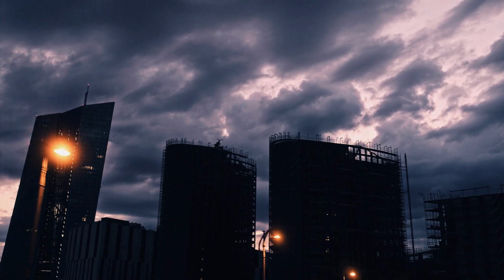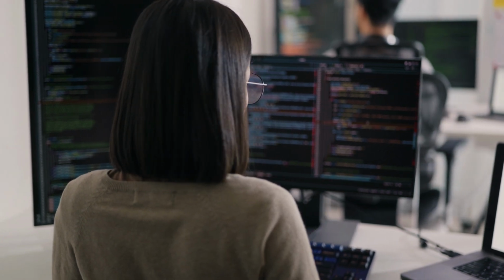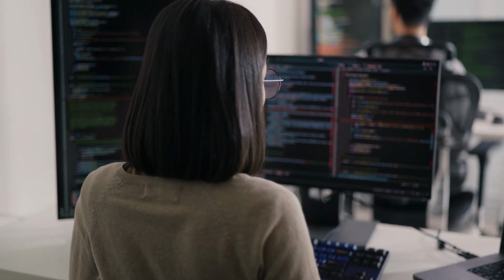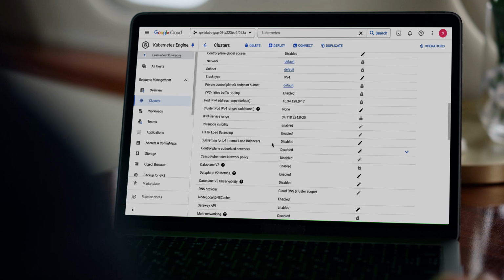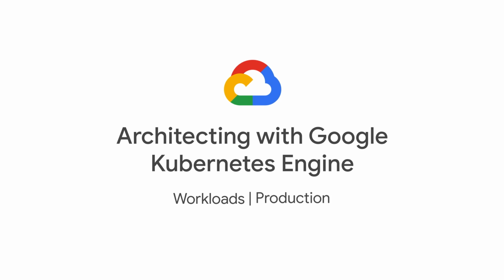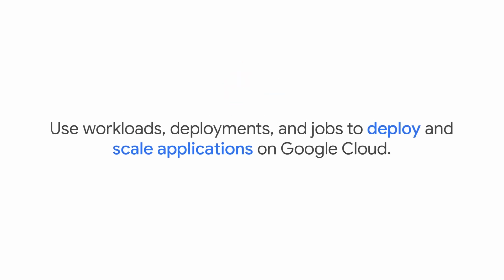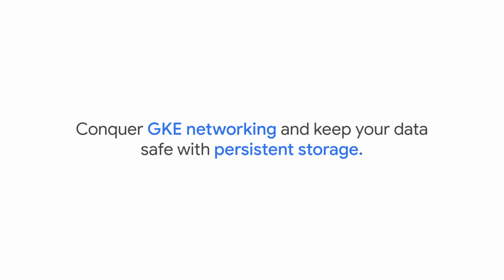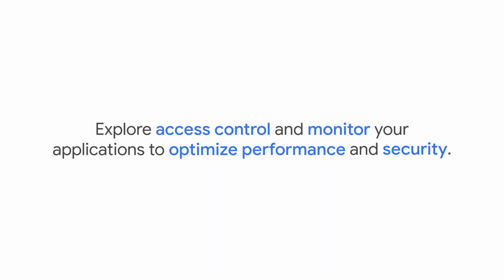Transform Your Career: Architecting with Google Kubernetes Engine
Cloud architects are transforming infrastructure with Google Kubernetes Engine (GKE), and you can too! 🚀

GKE is revolutionizing how we build and deploy applications. Get hands-on experience, expert insights, and the skills to architect cutting-edge cloud solutions by enrolling in Architecting with Google Kubernetes Engine on Google Cloud Skills Boost.